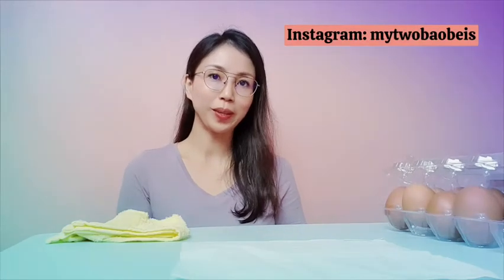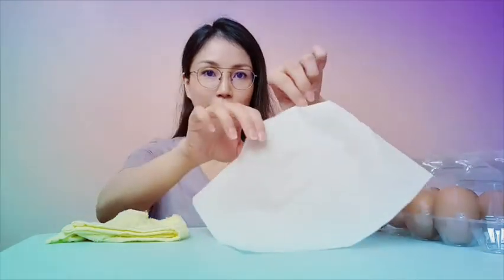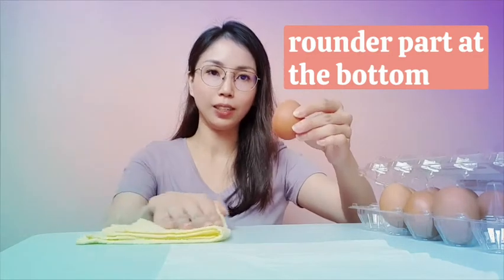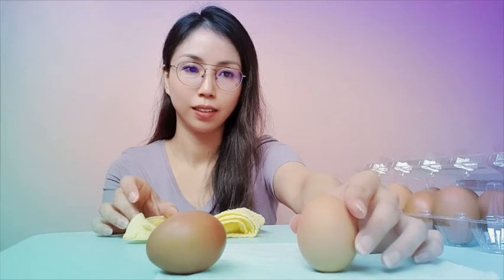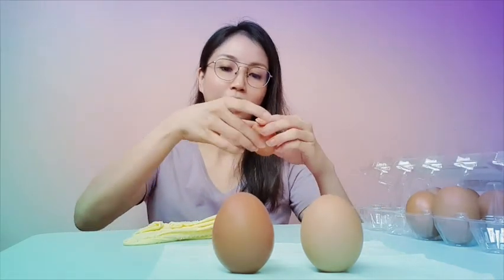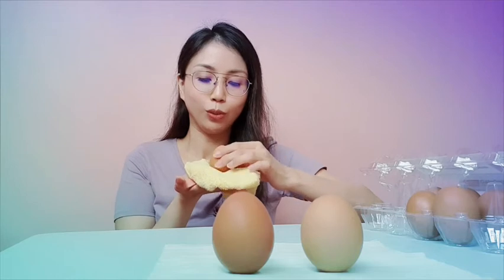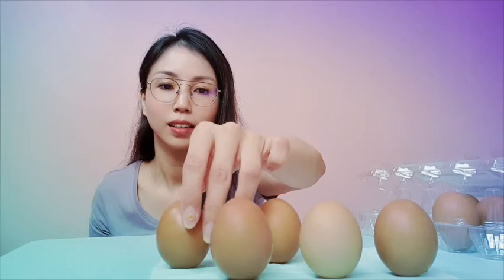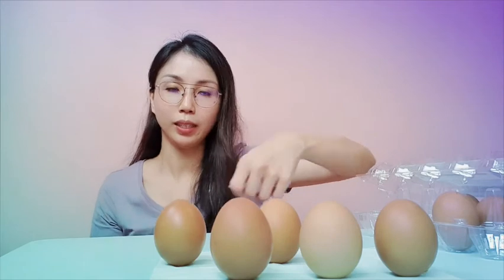How to make an egg stand up? Secret tricks!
Try this trick, challenge yourself during your free-time. It's fun and it helps to train the patience in you.

Hello welcome to "mytwobaobeis" channel! My name is GER and I’m based in Singapore. This is my vlogging hobby where I like to share useful tips with all of you out there! The useful sharing is based on my life journey! I do hope you gain great tips & latest updates from watching the natural non-scripted videos I have for you. This includes the best food in town, recent happenings, latest trends, useful tips and more to name!!